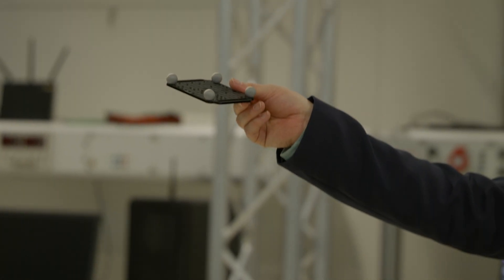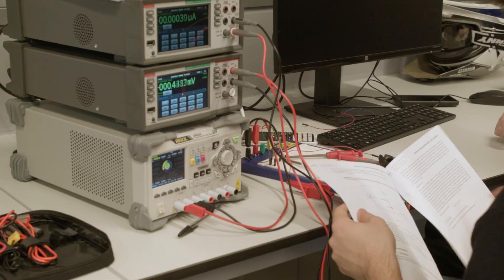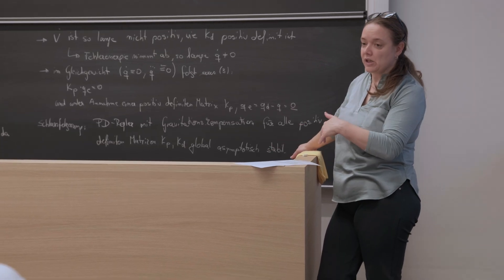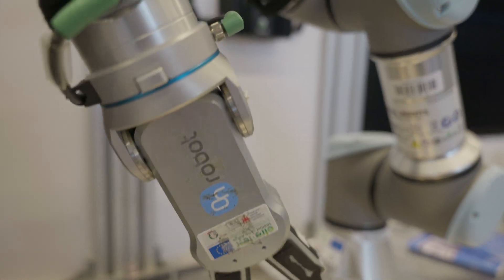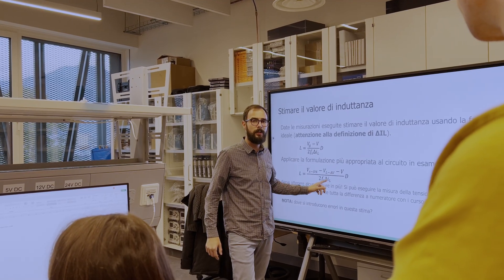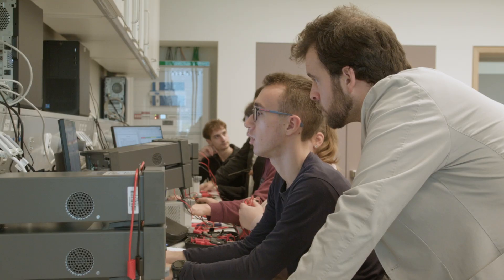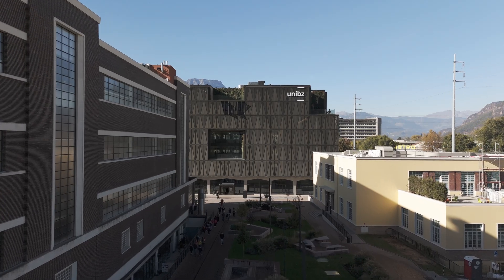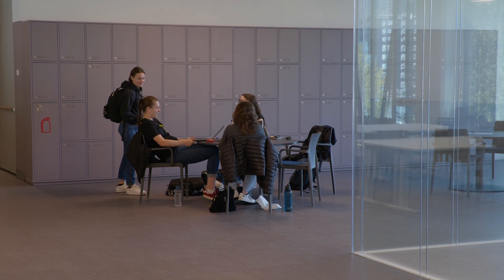Bachelor in Electronic and Information Engineering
This trilingual programme combines electronic, computer and automation engineering skills, offering an interdisciplinary education that combines theory and practice and opens the door to positions in the most innovative areas of the industry, enabling students to become key players in the current technological transformation.